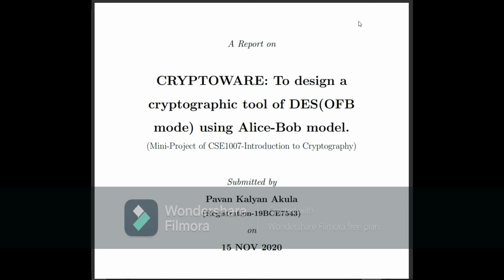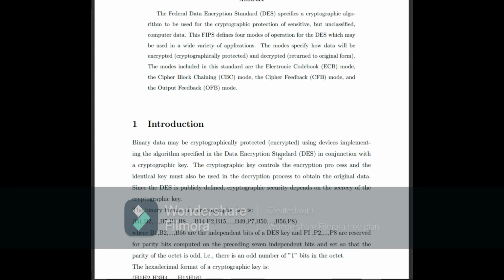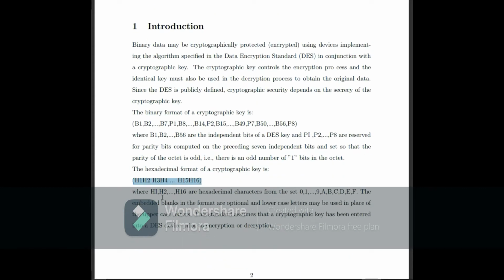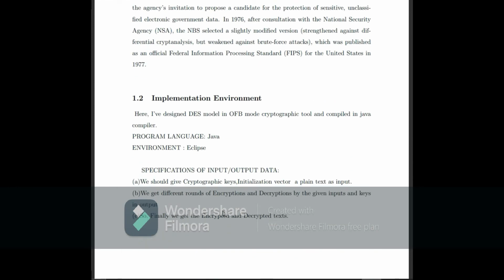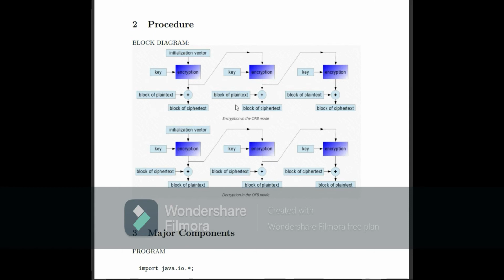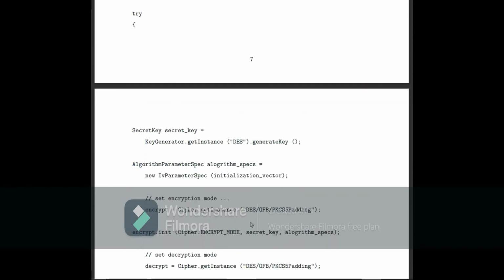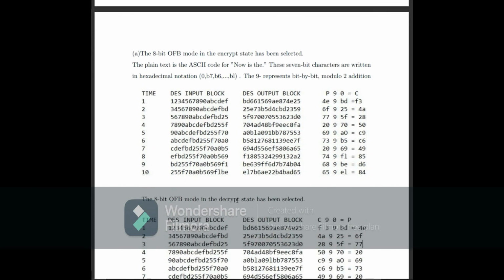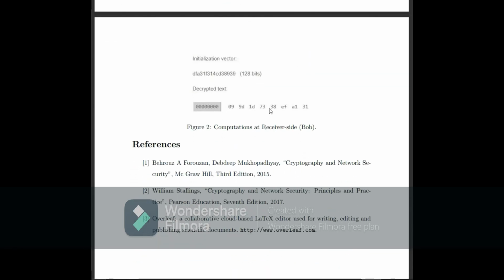DES-OFB mode(19bce7543) Cryptography mini project